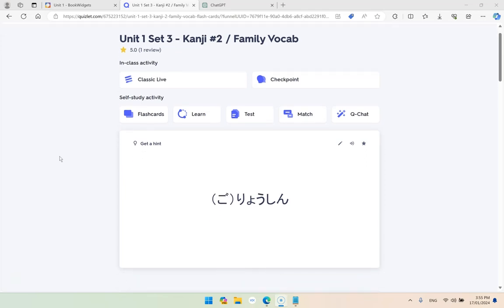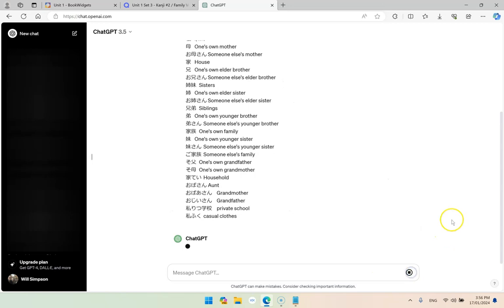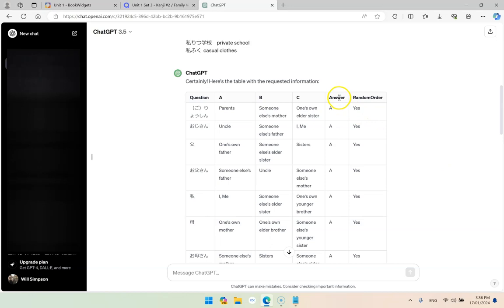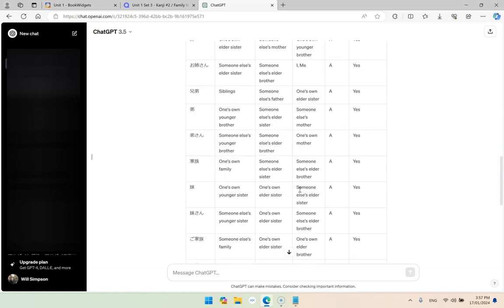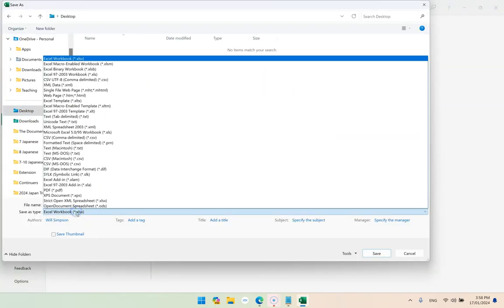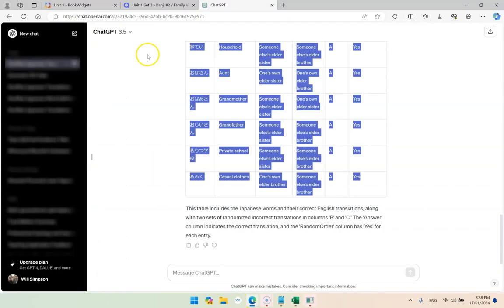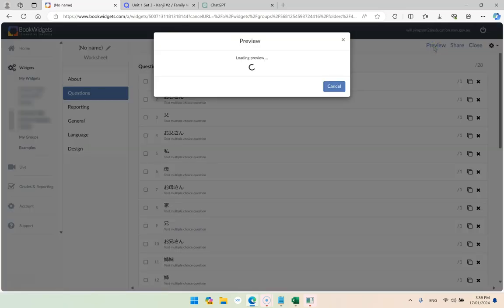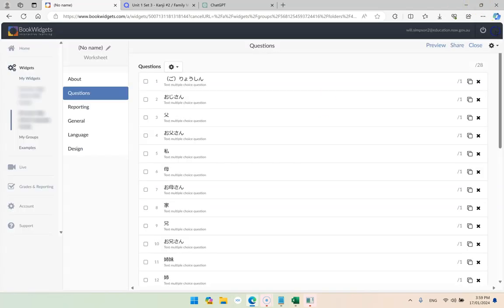Turning a Quizlet Set into a BookWidgets Multiple Choice Worksheet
Using ChatGPT and Microsoft Excel, in only a few minutes, this is how to very easily turn a Quizlet Set into a BookWidgets multiple choice worksheet.

This is the ChatGPT prompt I used in the video:
Please take the following list of Japanese words and their definitions. Create a table with four columns - 'Question,' 'A,' 'B,' and 'C.' In the 'Question' column, list the Japanese words. In the 'A' column, provide the correct English translations. In the 'B' and 'C' columns, provide two additional columns of completely randomized incorrect English translations. Each additional column should contain all of the original English translations, but no word should appear in the same position in either list. Essentially, I need one unique set of the same words shuffled differently in columns 'A,' 'B,' and 'C.' There will also need to be a 4th column titled 'Answer'. The letter 'A' will need to appear for however many entries there are. Lastly, there will need to be a 5th column titled 'RandomOrder'. In this column, please insert 'Yes' for as many entries as there are.